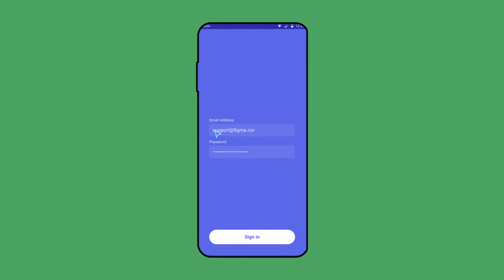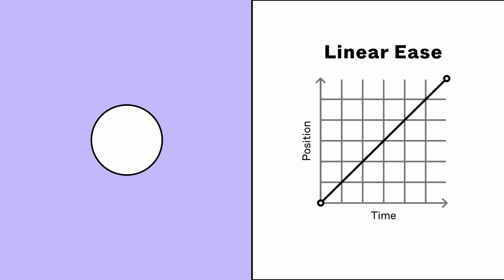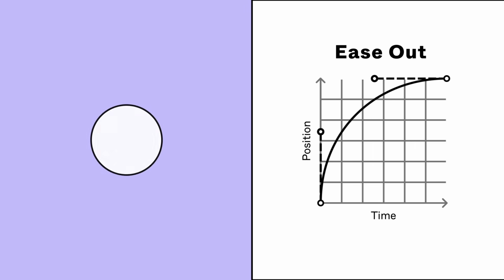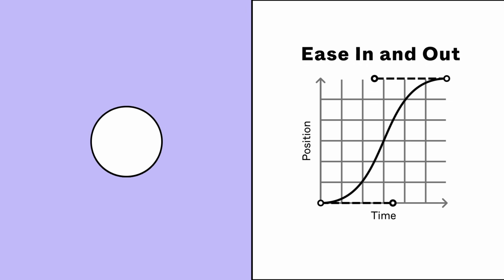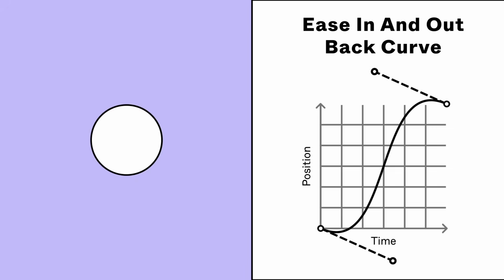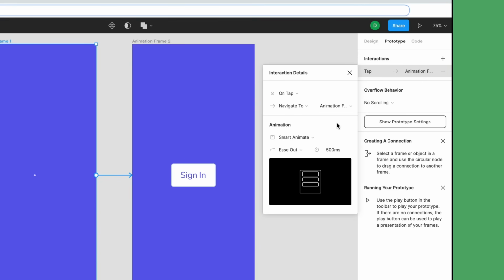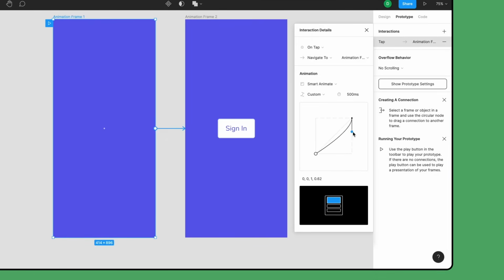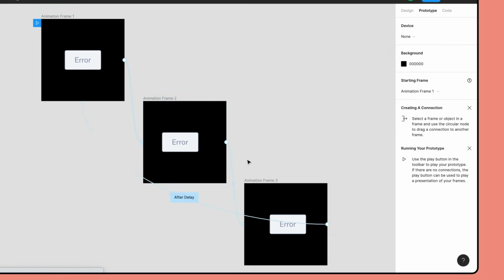Figma Tutorial: Easing Curves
Figma is free to use.

In this video we'll learn about easing curves and how to create your custom bezier easing curves.

0:00 - What is easing in Figma
0:27 - Key Frames in Figma
0:37 - What is a Linear Ease
0:50 - Ease In transitions
1:05 - Ease Out transitions
1:22 - Ease In and Out curves
1:35 - Ease In Back Curves
1:58 - Ease Out Back Curves
2:20 - Ease In and Out Back Curves
2:40 - Applying easing curve to a prototype animation
3:13 - How to customize an ease in curve animations
3:35 - Resetting ease curves
3:50 - How to preview curve animations